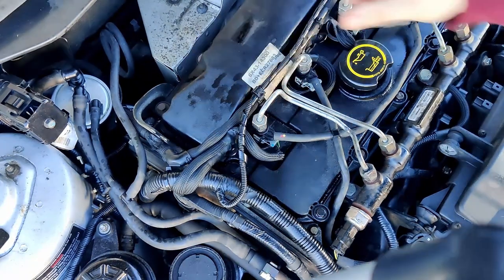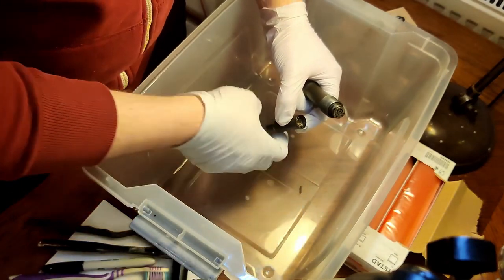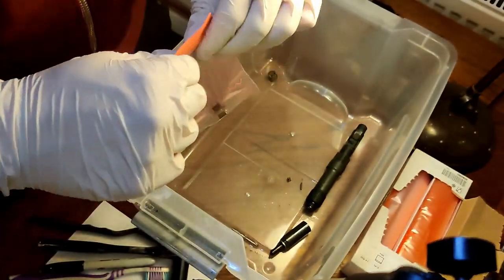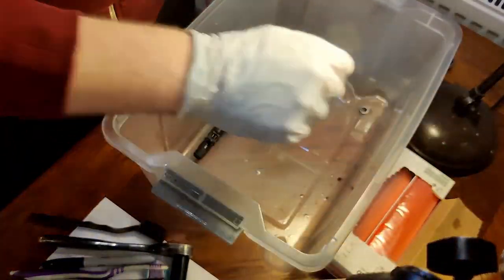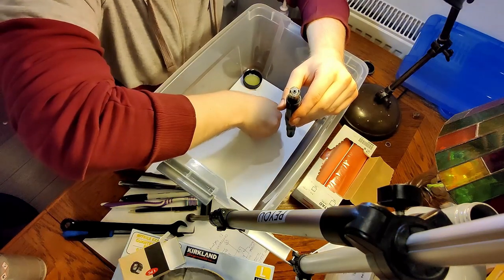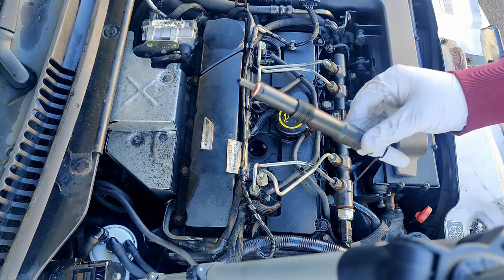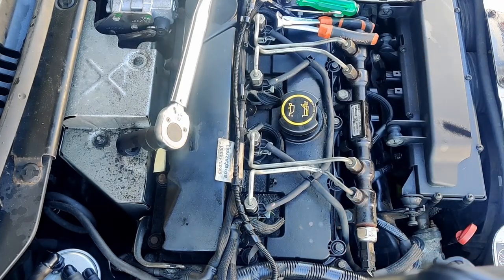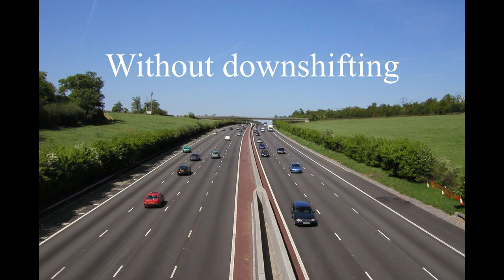Jaguar X-type 2.0d (Ford Mondeo mk3 2.0tdci) Diesel Injector Rebuild DIY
Control valve to replace inside the injector To do this job you will need a

Laser 3934 socket aka 21mm diesel injector socket

This should also work for Ford 1.8tdci and Jaguar 2.2d engines.